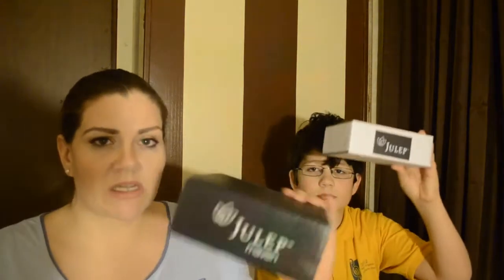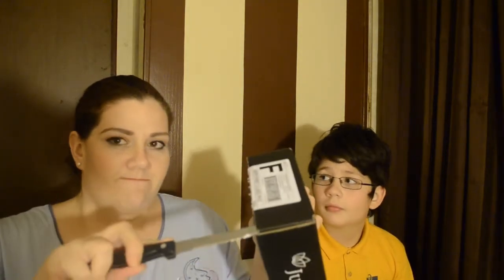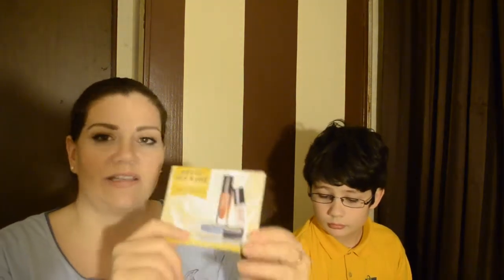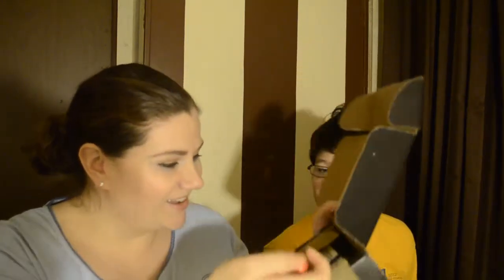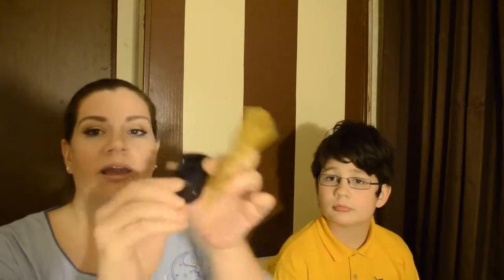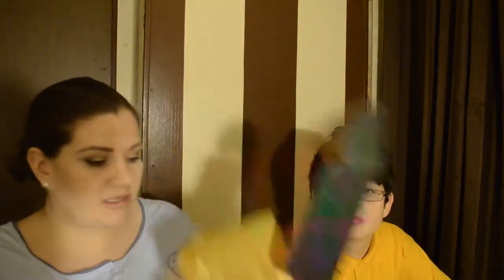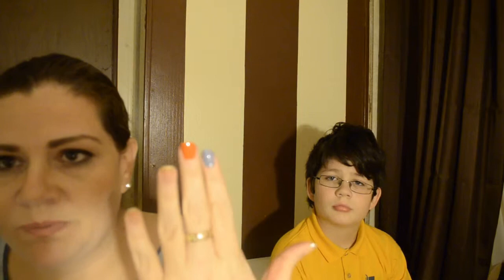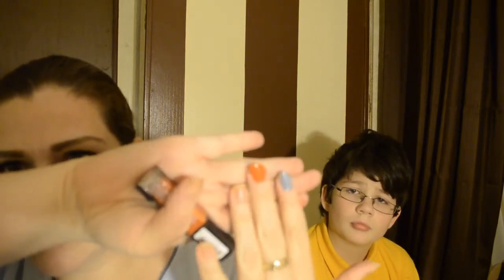February Julep Unboxing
Sign up to get a monthly Julep box!  Use PENNY to get your first box for just 1 penny!

Suggestions, comments, etc?  Leave it below!  I want to hear from you!